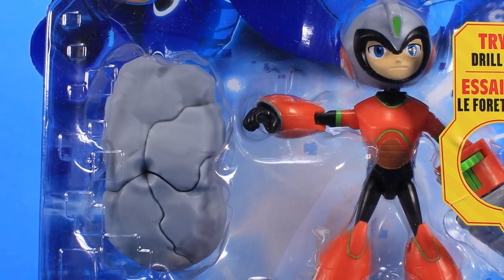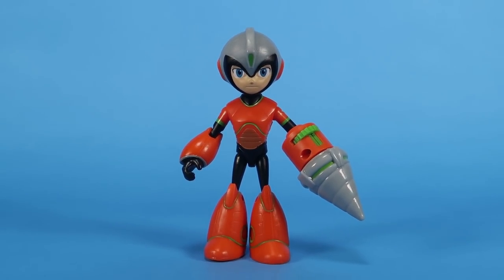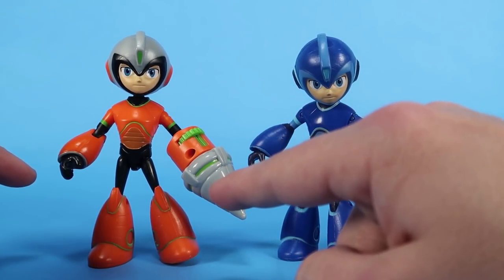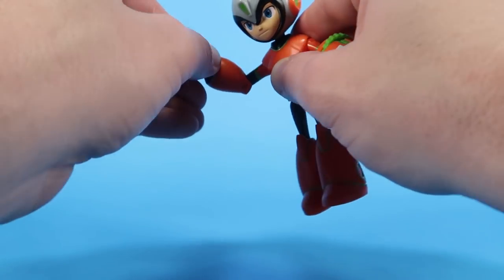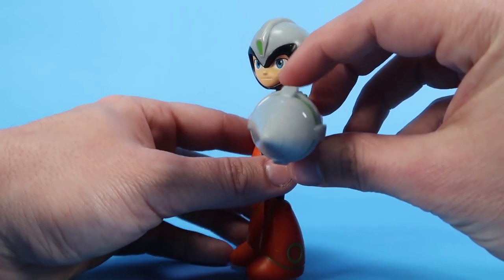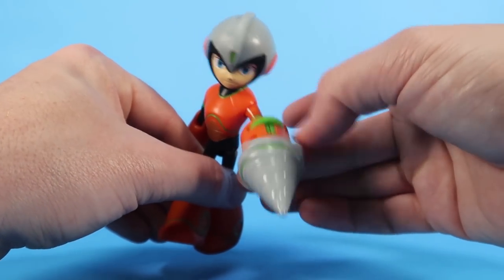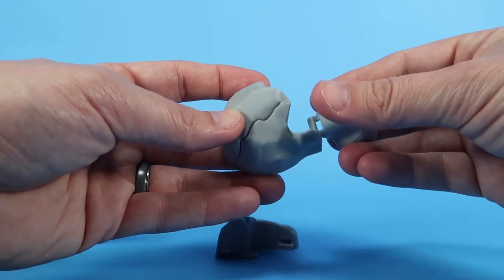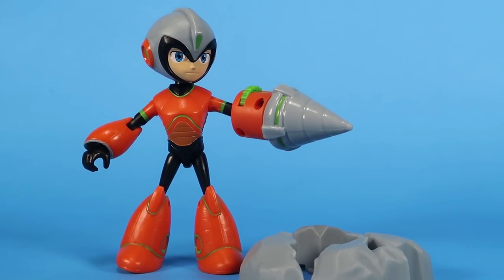Mega Man Drill Man Schematics Fully Charged Figure Review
Join Pixel Dan for a look at the new Mega Man Fully Charged Drill Schematics Mega Man action figure from Jakks Pacific!